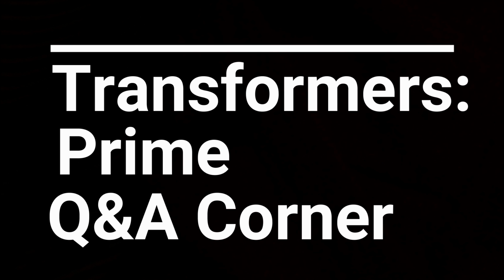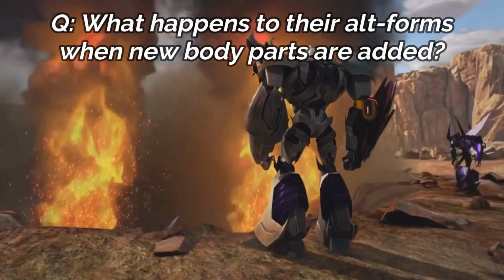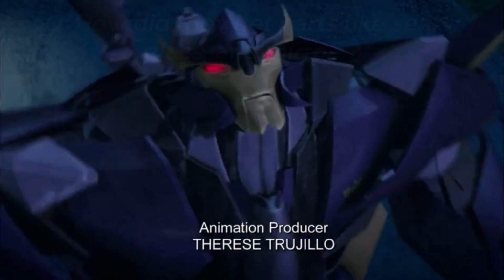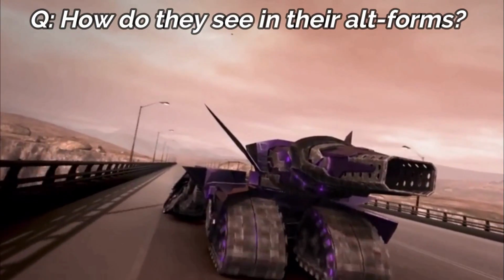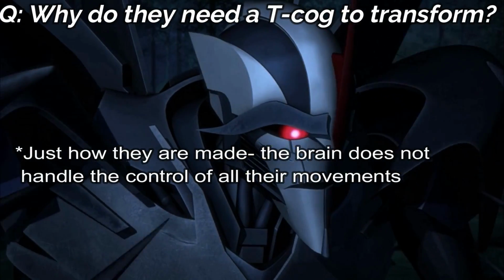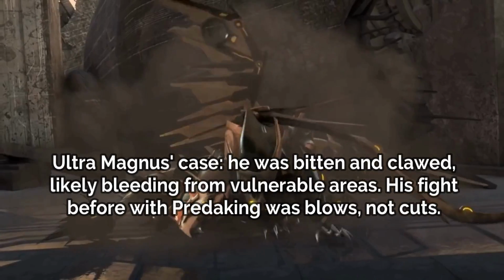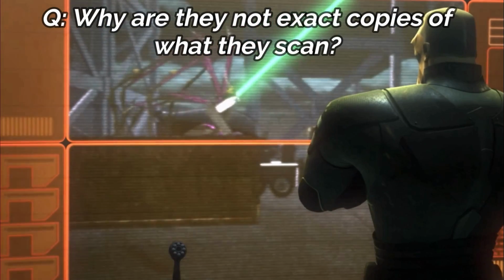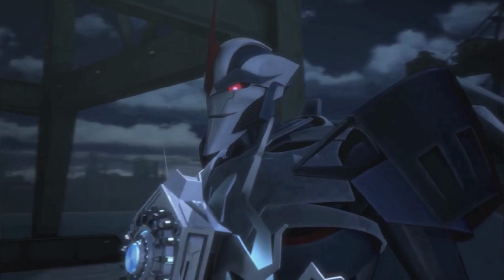Why DON'T Autobots FLY? Transformation Q&A Time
Subtitles are here! And in this round of biology questions, we are focusing on questions regarding transformation in Transformers Prime and the Aligned Continuity universe.